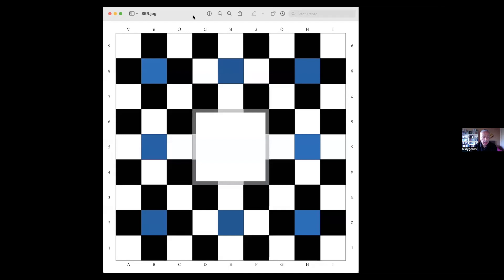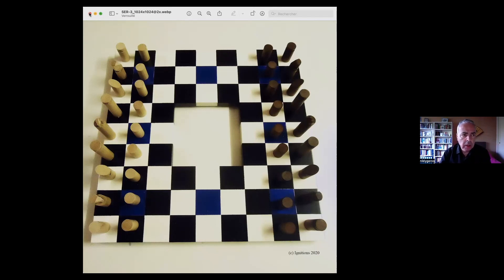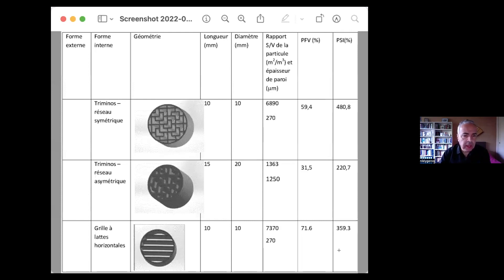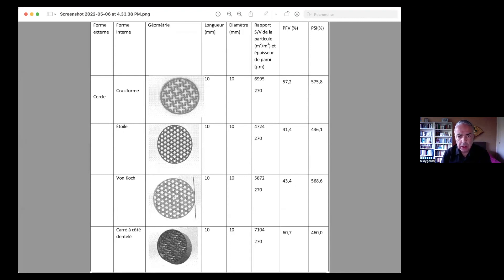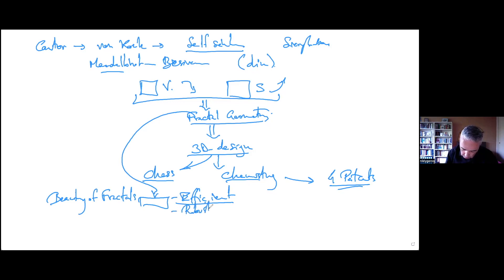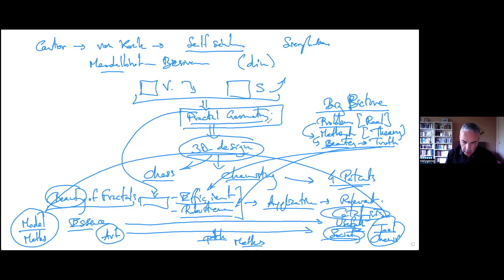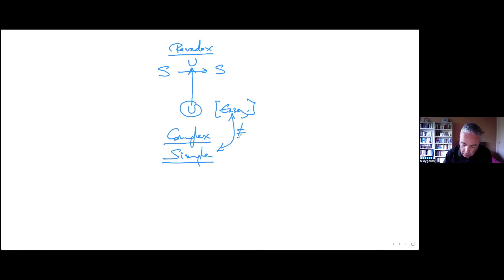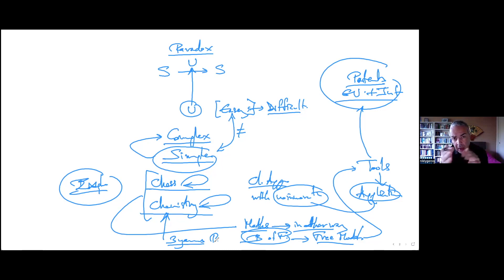Part I - N. Lygeros: Fractal Geometry and Applications. ERASMUS+ Geometrician's Views. 07/05/2022